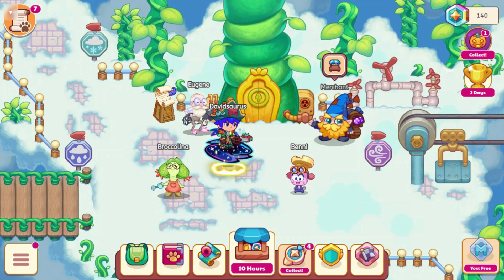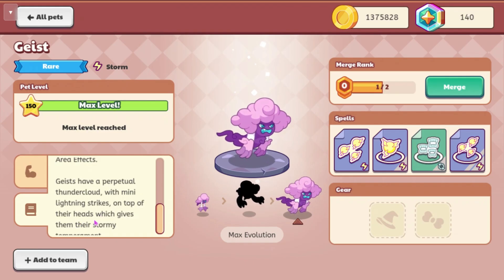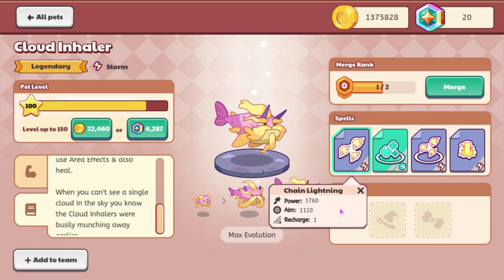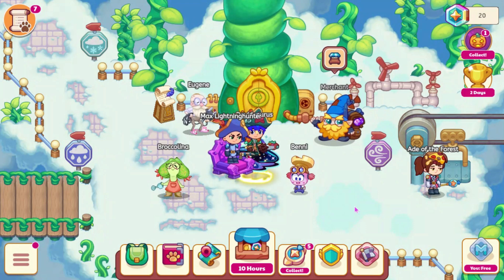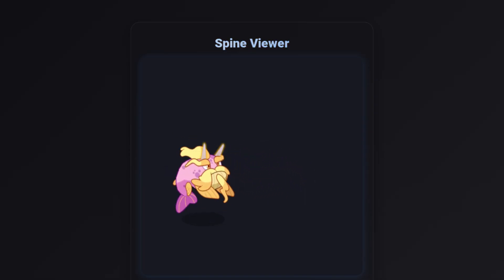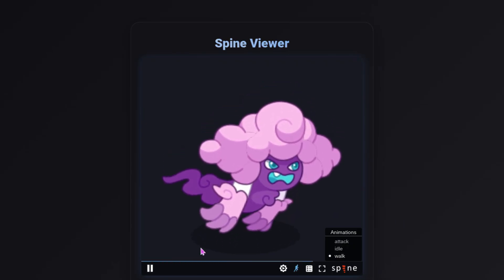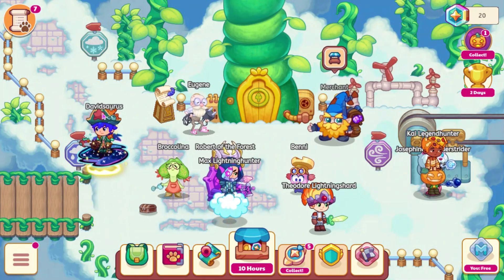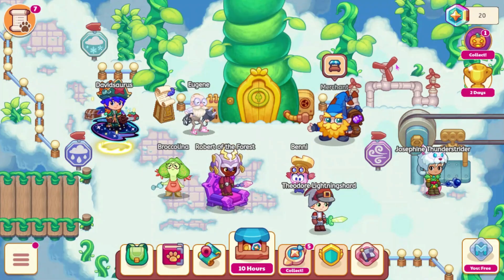Prodigy Math Game | New Pets and Treasure Track Coming to Prodigy!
Today we will be looking at some new pets along with new Treasure Track items coming to Prodigy.